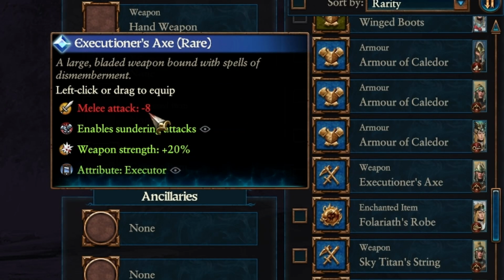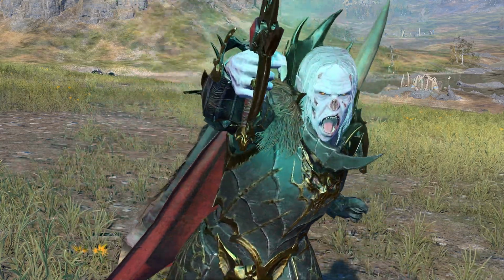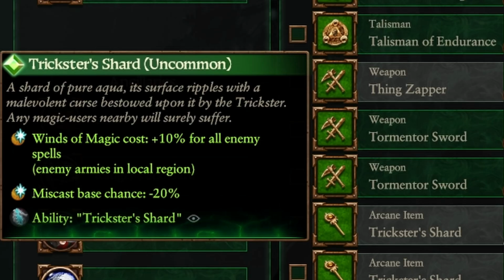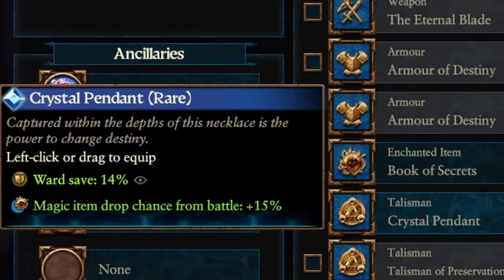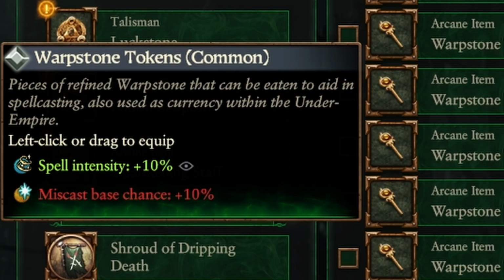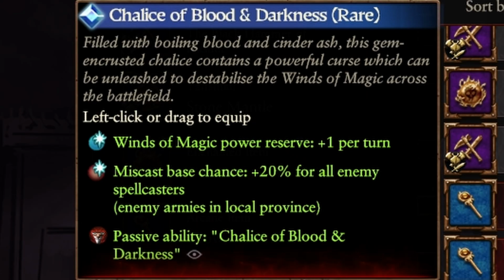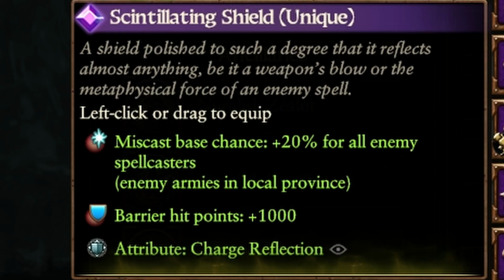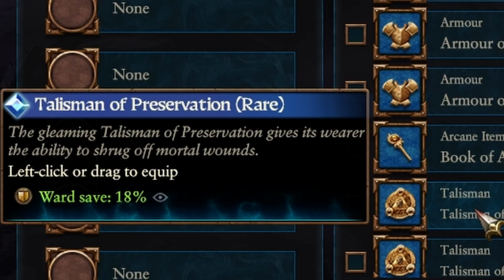Best Warhammer 3 Items You Need in Every Campaign!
My personal Best Items post 6.2 update You Need in Every Campaign for Total war Warhammer 3!